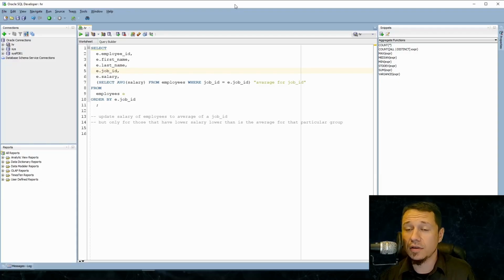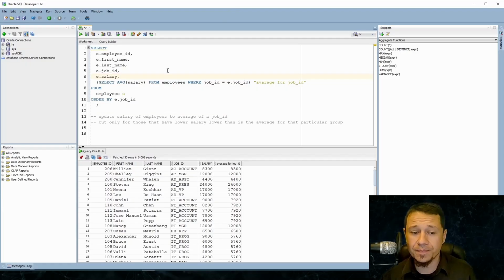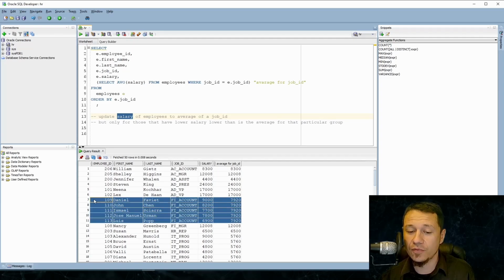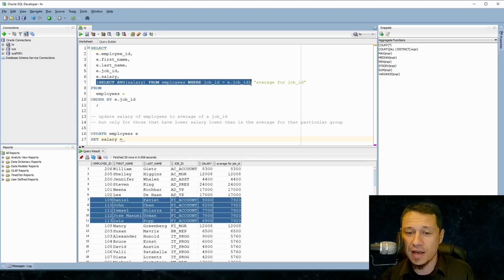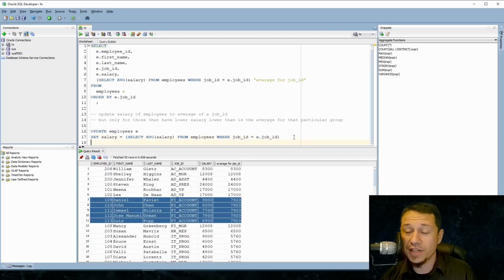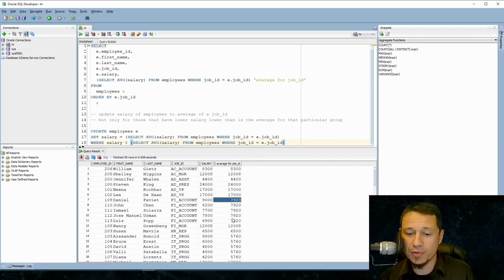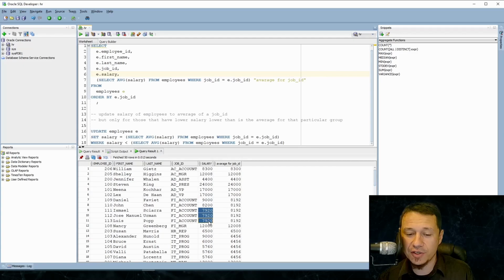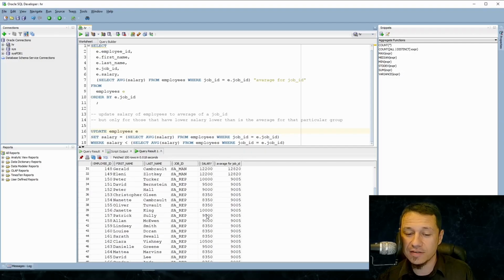Update rows using correlated subqueries - Oracle SQL Certification (1Z0-071) | Section 12, Video 3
with some additional explanations of course. In this lesson, we move beyond SELECT statements and use correlated subqueries inside an UPDATE statement.

You’ll learn how to update employee salaries so that only those earning below their job’s average salary are adjusted — and how the average changes after the update.

📌 What you’ll learn:

How to use a correlated subquery inside an UPDATE statement

Updating rows based on group averages

How to restrict updates with a WHERE clause

Why table aliases are essential in correlated subqueries

What happens to averages after updating grouped data

How the same logic can be applied in DELETE statements

This lesson shows how powerful subqueries can be when modifying data — and why you need to be careful when working with grouped calculations.